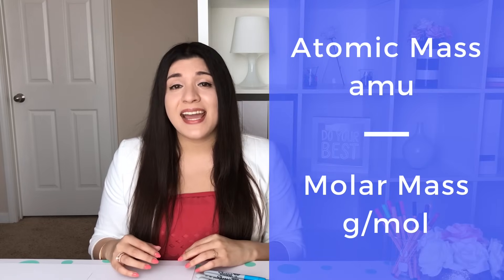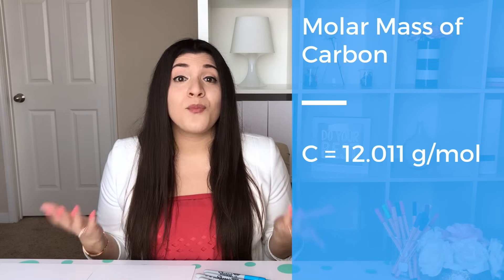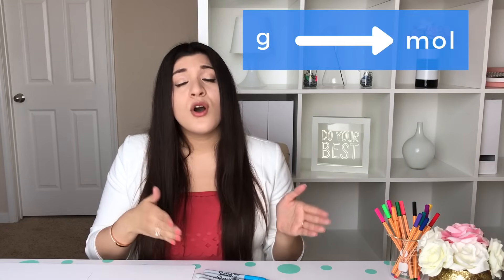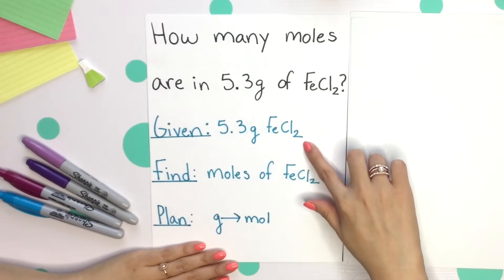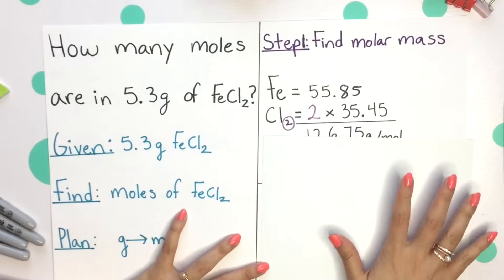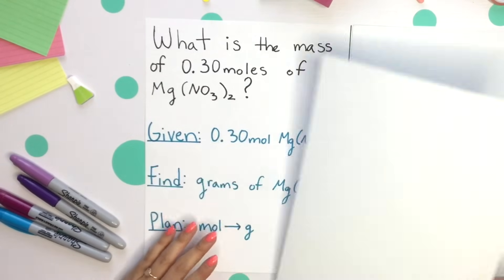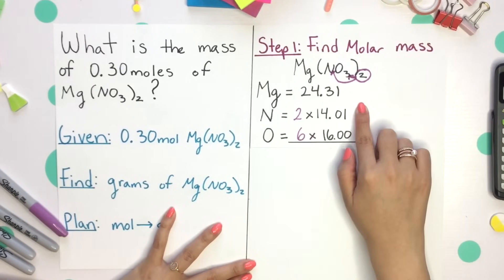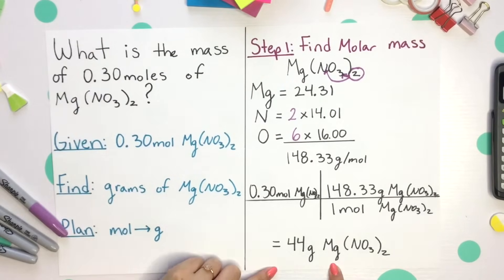Converting Grams to Moles Using Molar Mass | How to Pass Chemistry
Let's figure out what the difference between molar mass and atomic mass is and learn to use molar mass as a conversion factor and stop guessing on how to convert units. This video explains how to calculate the molar mass of a compound and how to convert grams to moles and moles to grams.

TIMESTAMPS
 0:43  Atomic Mass vs Molar Mass
 1:20  Calculating Molar Mass Example
 2:29 Converting Grams to Moles Example
 3:52 Converting Moles to Grams Example